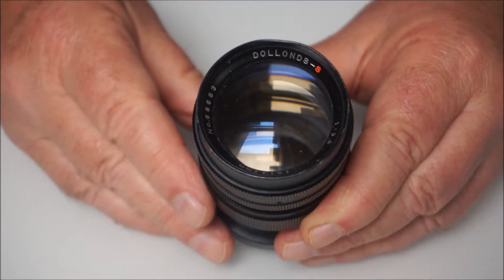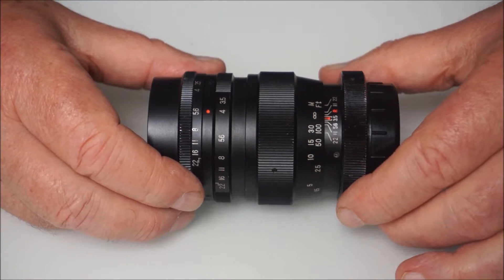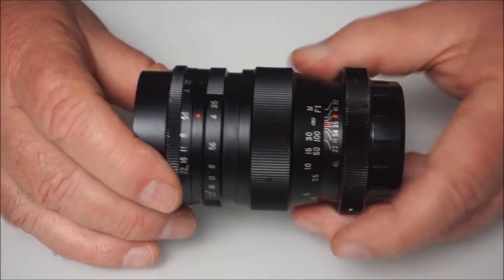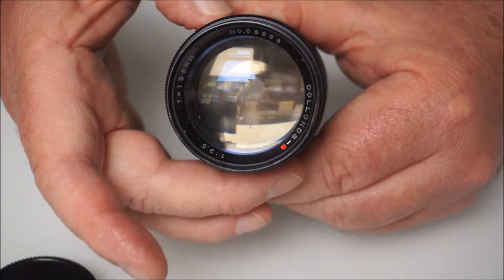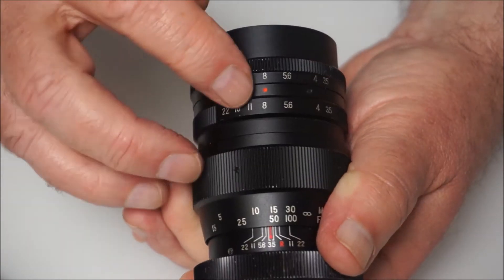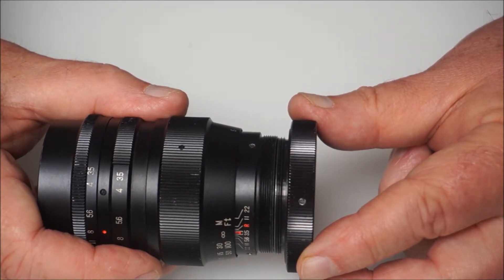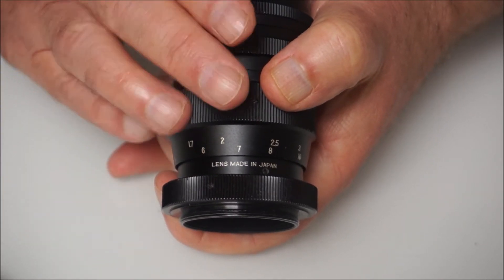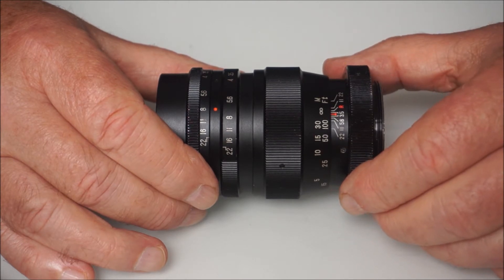Dollond 135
Short review of a 60's manual focus  legacy lens.